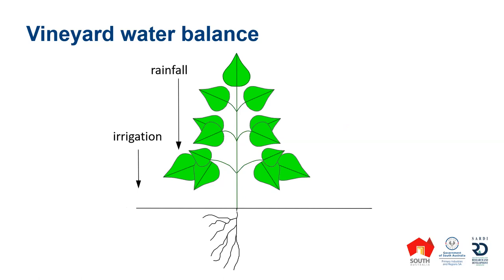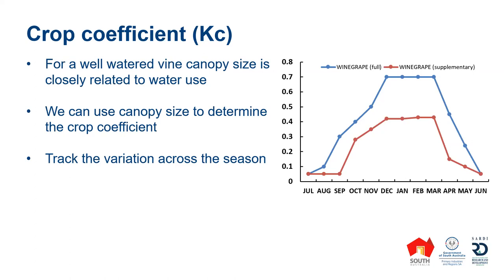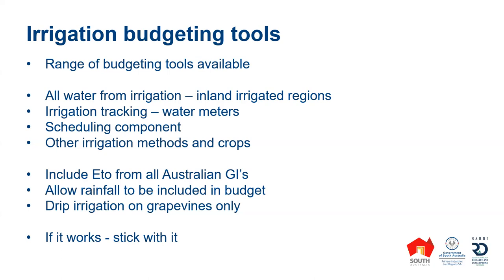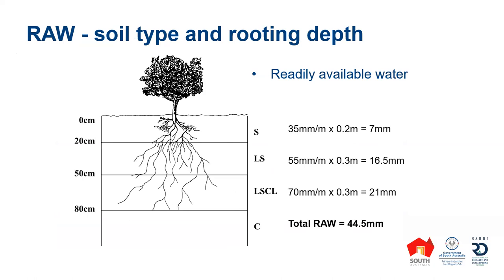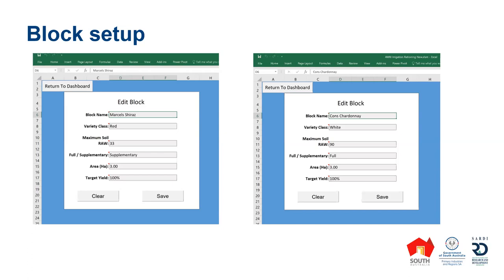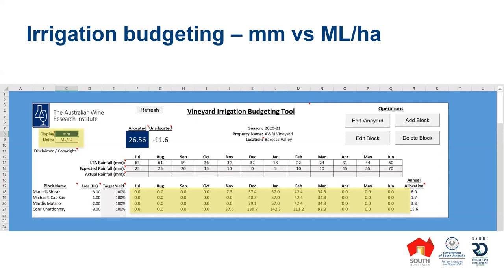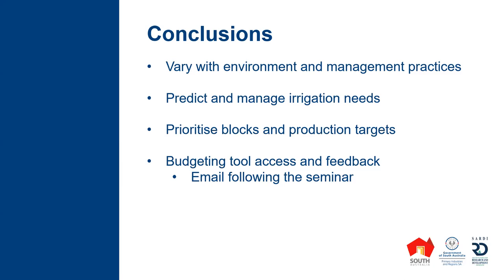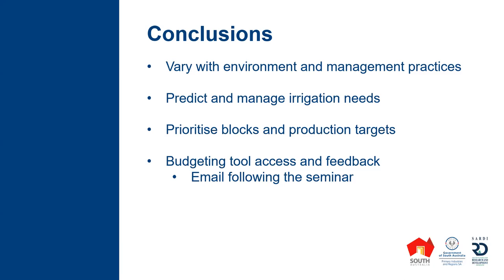Irrigation budgeting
Presenter: Dr Paul Petrie (South Australian Research and Development Institute)
Webinar recorded: 3 September 2020

Summary: The relationship between the weather and vineyard water use is well defined; on sunny or windy days grapevines use more water than overcast or still days. This relationship can be extended across the season to predict vineyard water requirements and create an irrigation budget. The AWRI has recently released an updated Irrigation Budgeting Tool that predicts vineyard water requirements in most Australian wine regions. The tool allows growers to account for water availability for irrigation, yield targets and rainfall. This presentation will explain the major drivers of vineyard water use and how to develop an irrigation budget so that growers can get the most out of this scarce resource.